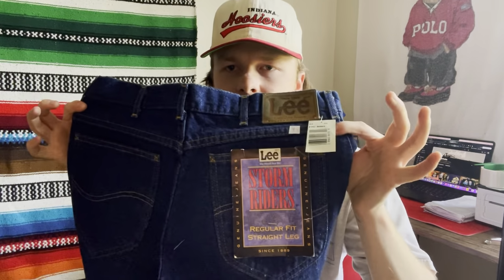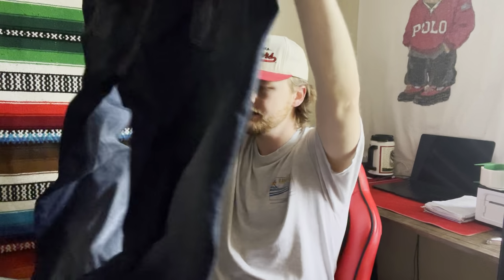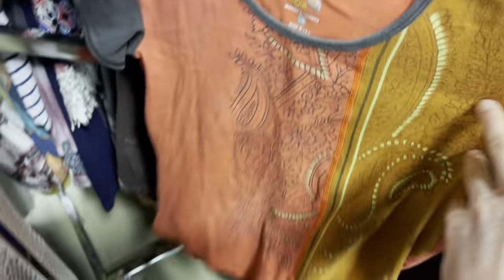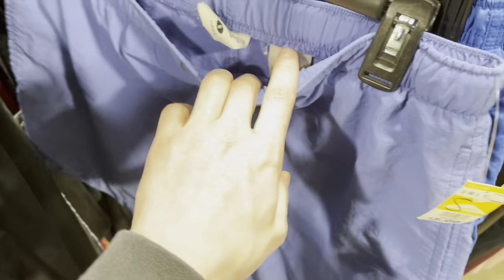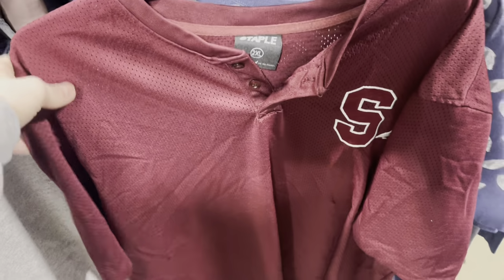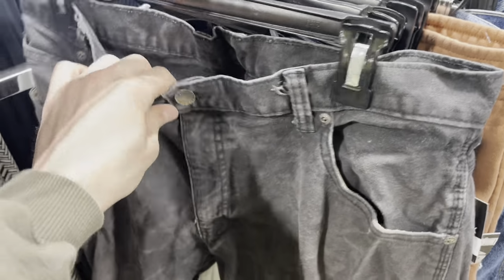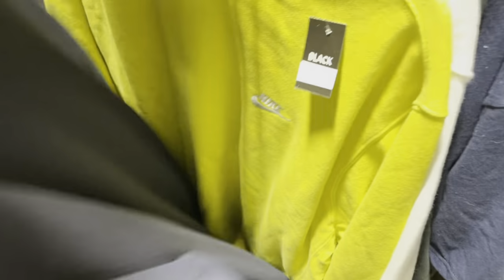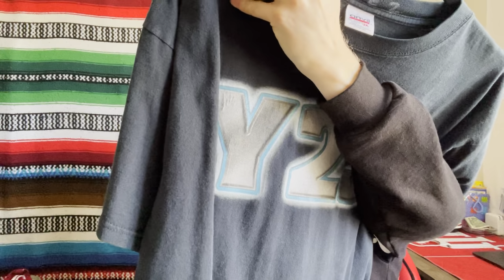I Thrifted so Many AMAZING Items this week! How to thrift for DEPOP!